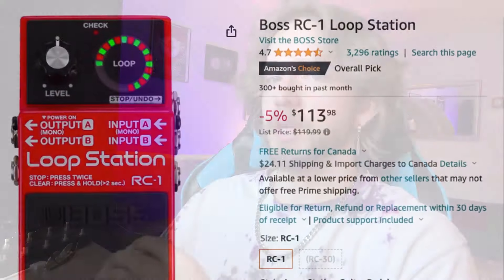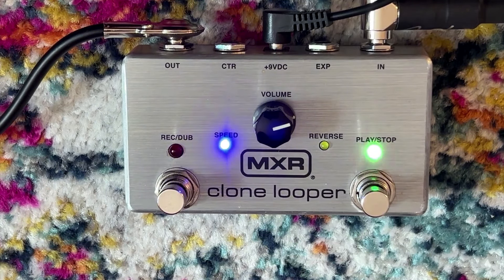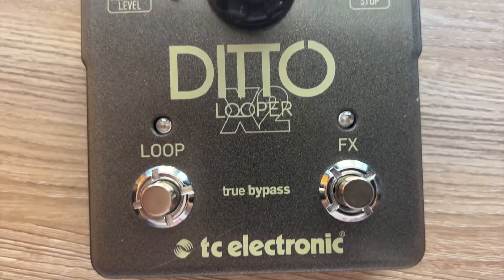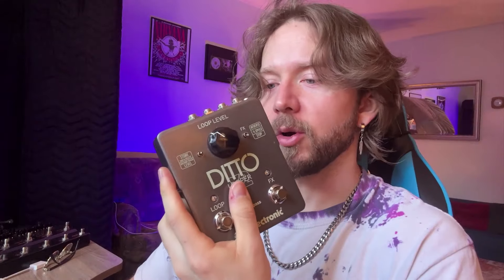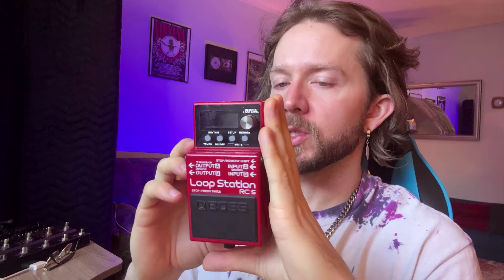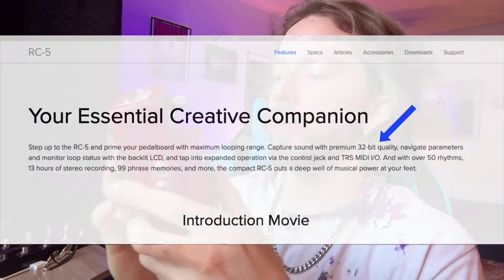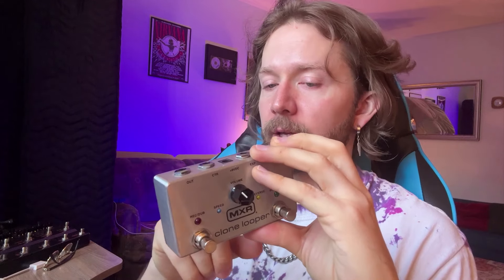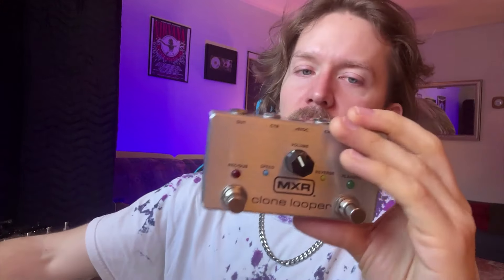The Best Looper Pedal for Beginners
When it comes to loopers, finding the right pedal can make all the difference.

I can't speak for every looper pedal ever made, but I can choose from some of the 4 most popular pedals:  the Boss RC-5, Boss RC-1, TC Electronic Ditto X2, and the Clone Looper.

Each pedal offers unique features and capabilities, but I think people are generally wrong about the best one to get for beginners.

Plus, don't miss out on enhancing your guitar skills with my fretboard memorization cheatsheet, available for free

Join the discussion and share your experiences with loopers on the Traveling Guitarist forum: forum.travelingguitarist.com

Let's find the perfect looper pedal to take your musical journey to the next level